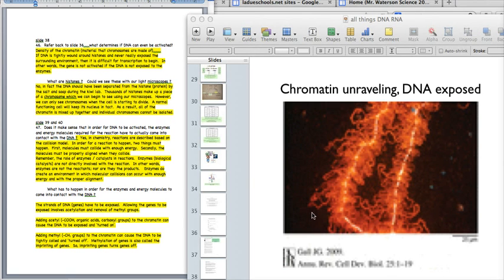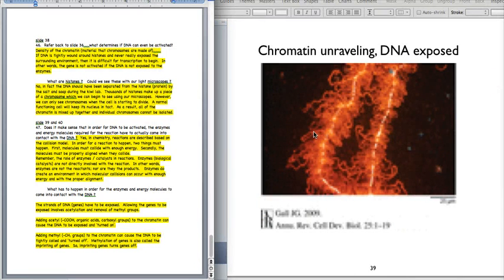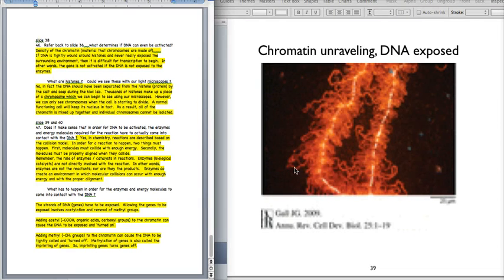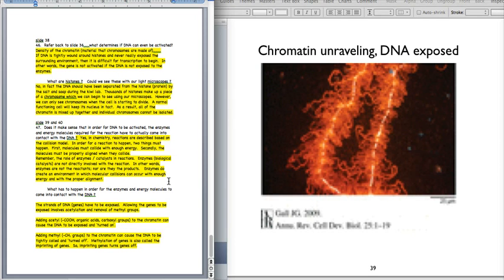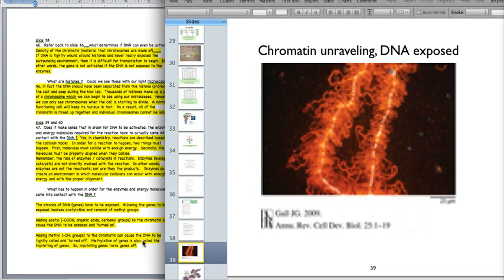All Things DNA and RNA , slide 39 - 40